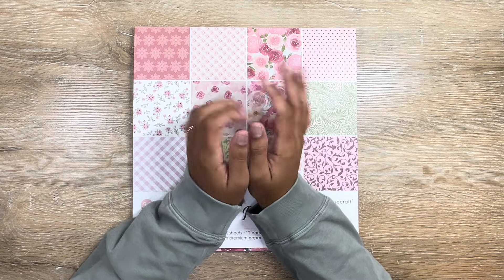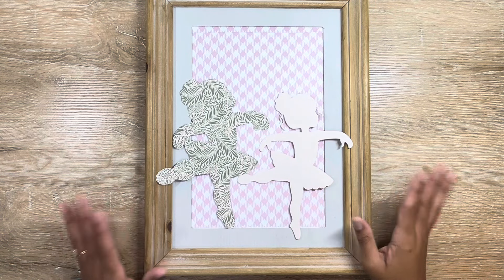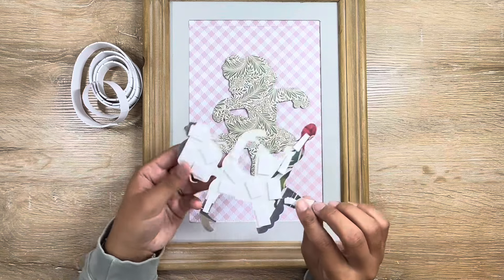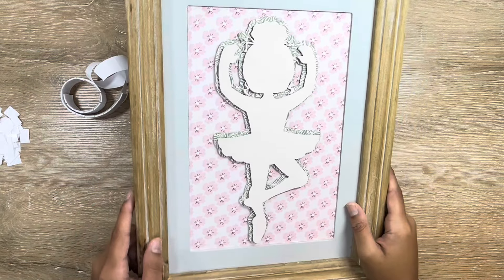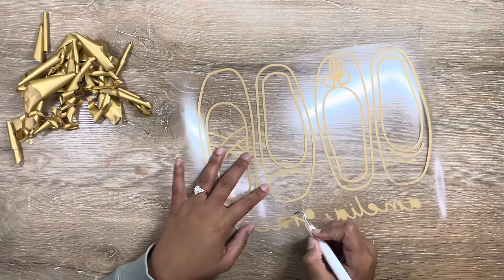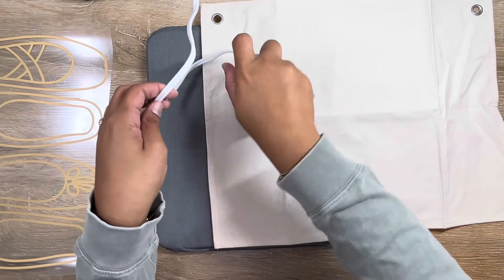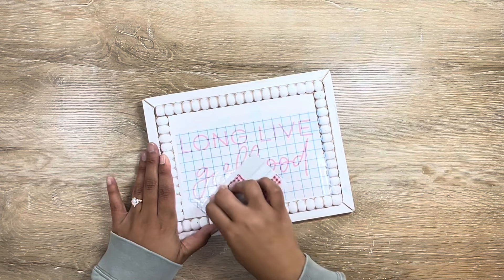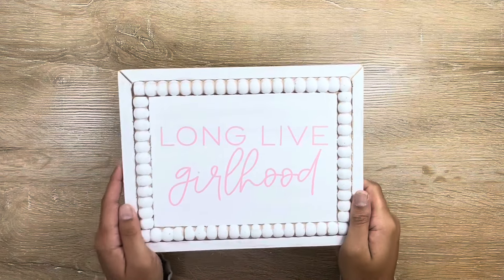Ok, this is definitely my favorite video ever! 🩰✨Room makeover with my Cricut! Beginner friendly cwm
Hi! I’m so glad you’re here 🤗

I would also love to hear from you, please comment and tell me what you think!
Thanks bestie 🤍
If you'd like to shop anything on my craft table, i would love it if you could follow my link.

✨Cricut Explore 3
✨Cricut Joy
✨Cricut Explore Pens
✨Cricut Joy Pens
✨My Favorite Transfer Tape
✨Cup Cradle
✨My Favorite Craft Glue
✨Alcohol Markers
✨Foam Brushes
✨My Favorite Matte Black Vinyl
✨My Favorite Matte White Vinyl
✨White Glitter Vinyl
✨24in Cricut Mat
✨80lb Cardstock
✨My GlueGun
✨Cricut Joy pen alternatives
✨Pick up tool
✨My Favorite Cricut blade alternatives
✨Paper Pad